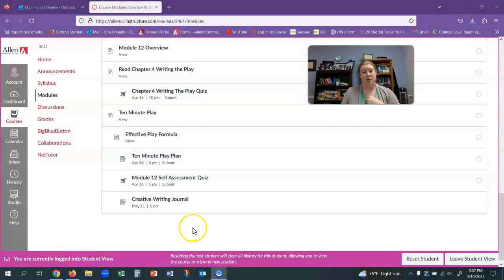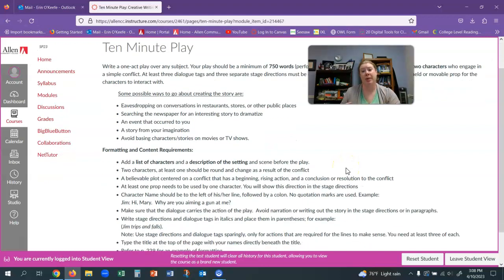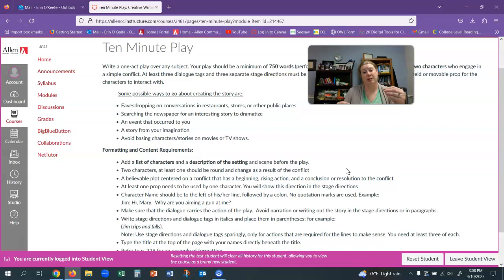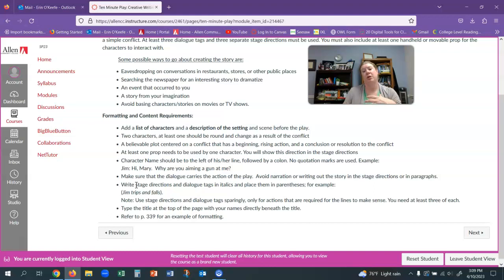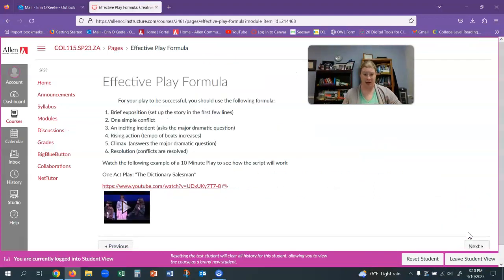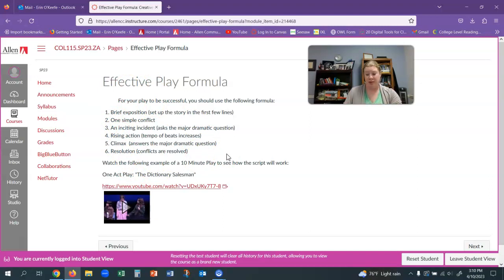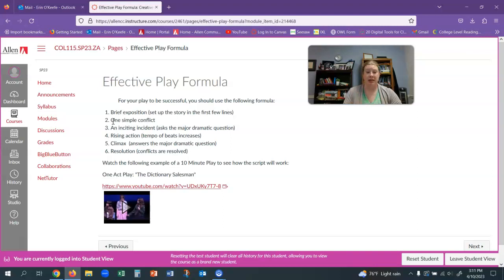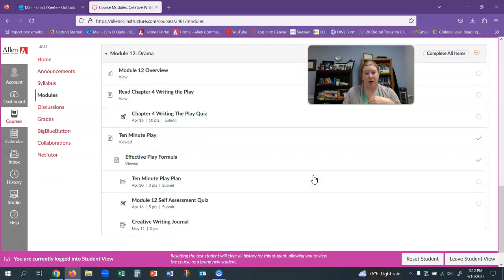COL115 Module 12 Introduction